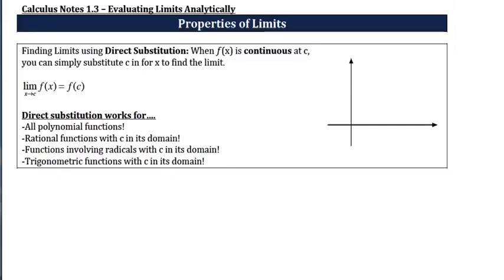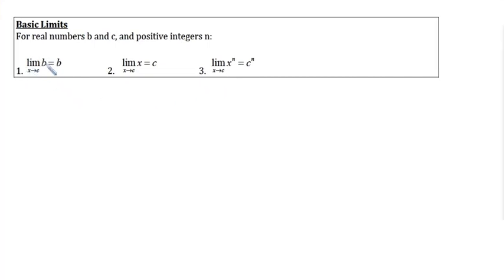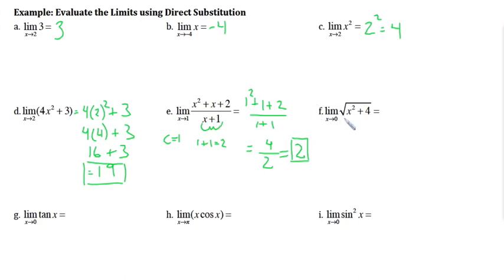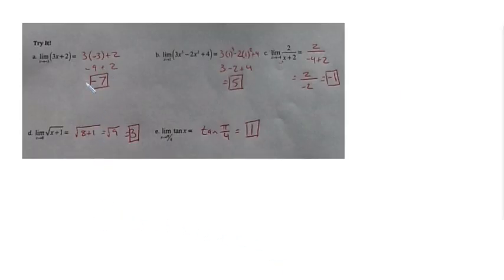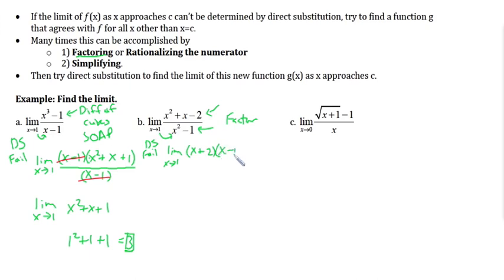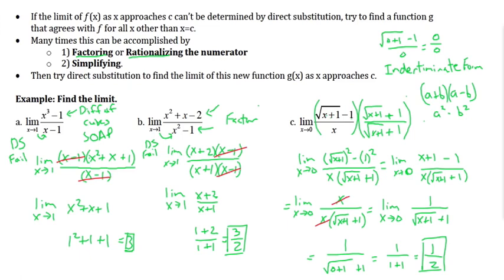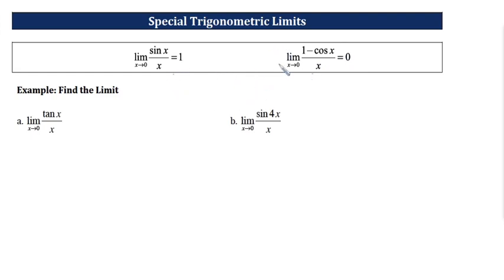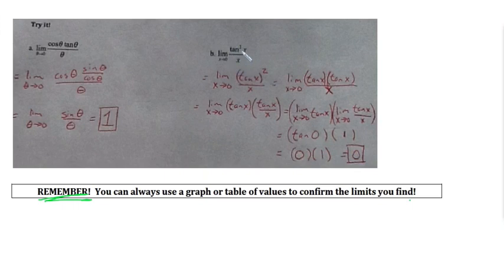Calc Lecture 1 3 Evaluating Limits Analytically